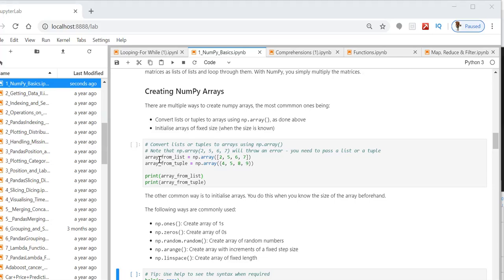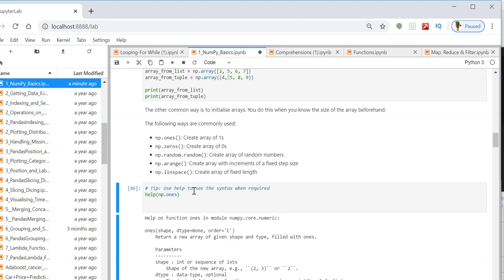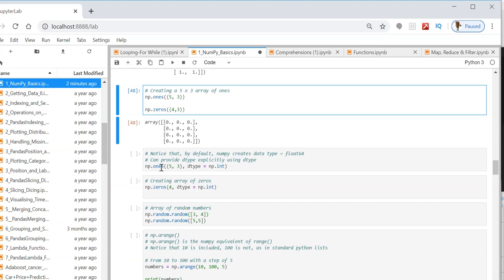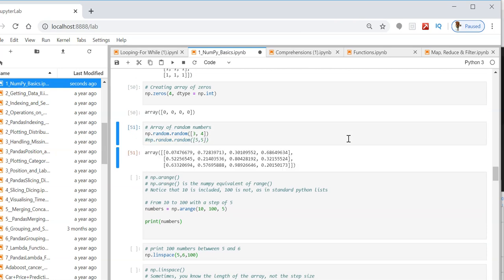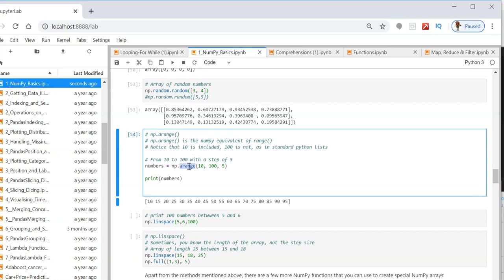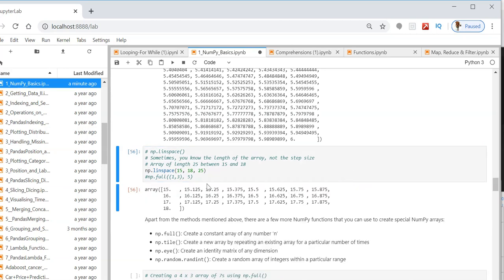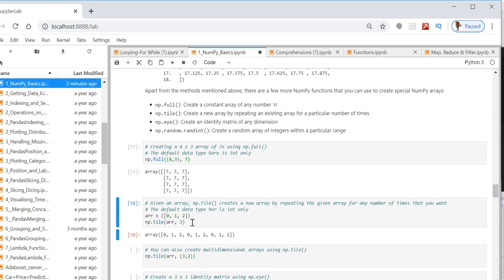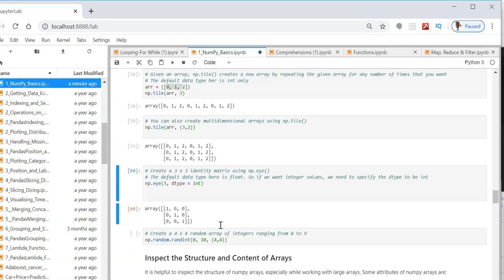24 structures and contents of arrays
24 structures and contents of arrays